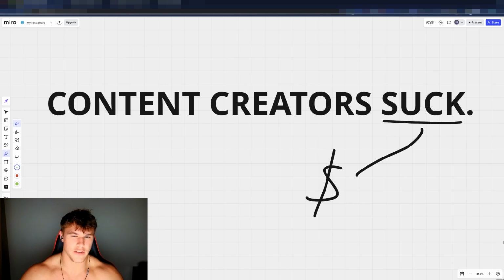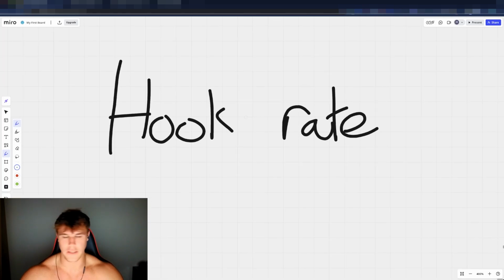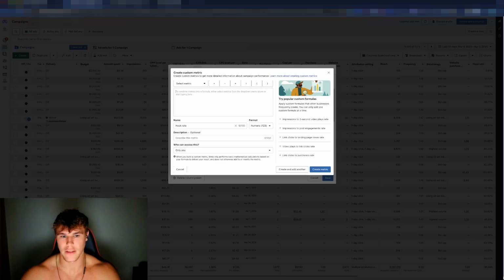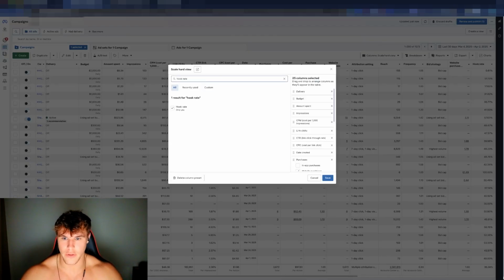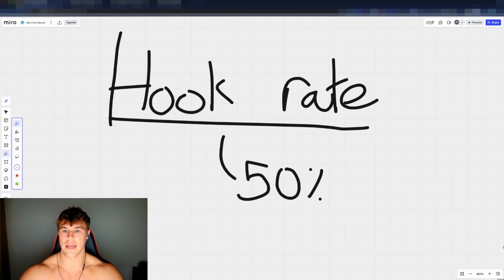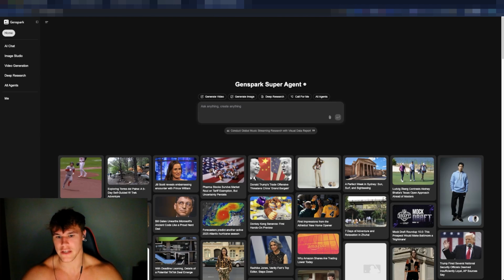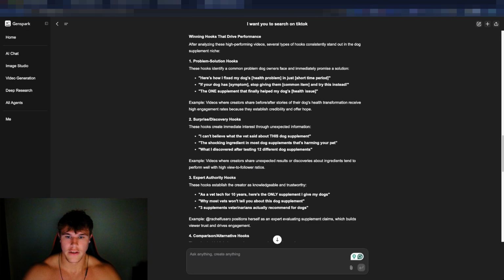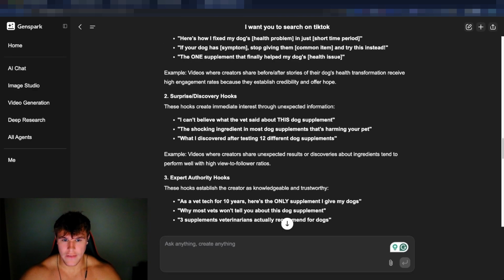how i generate $10k/day ad hooks with this new AI